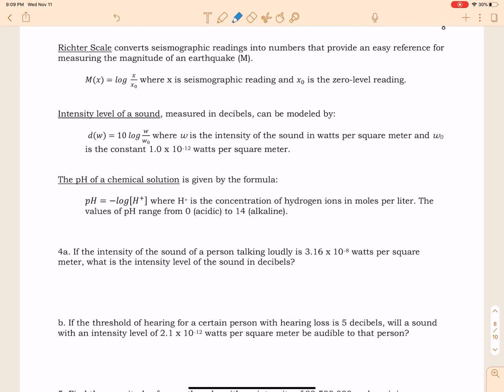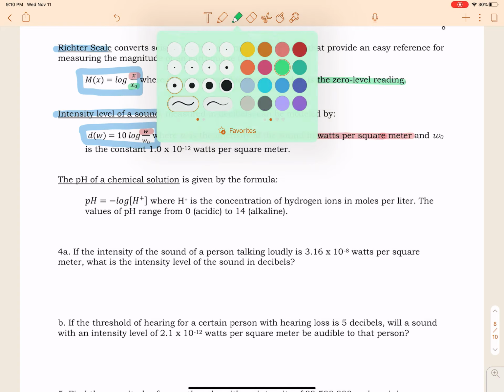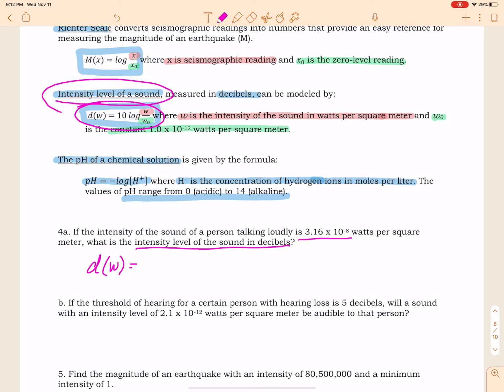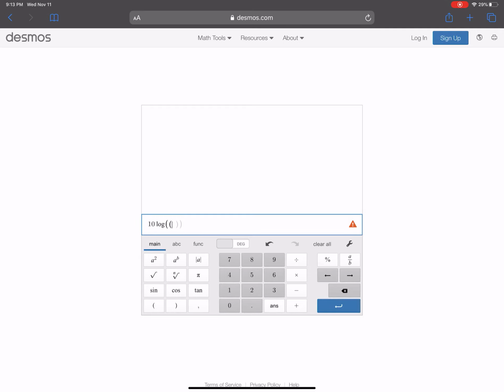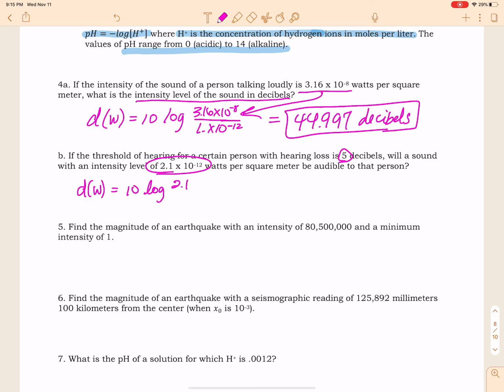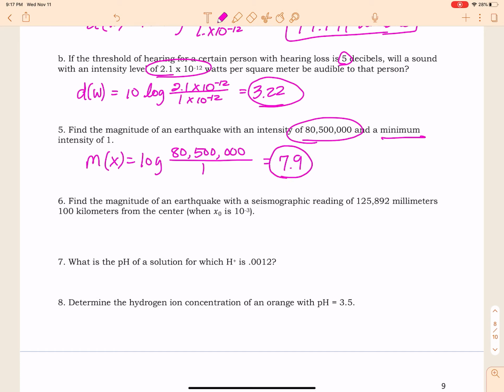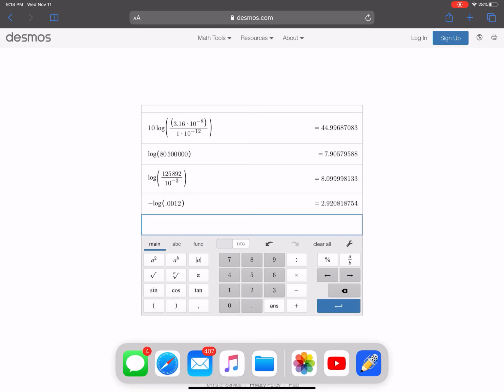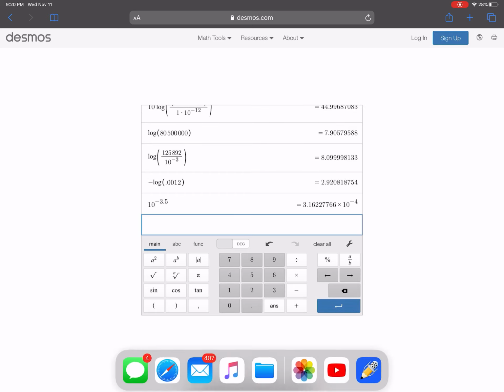PC 4.3: Log Applications